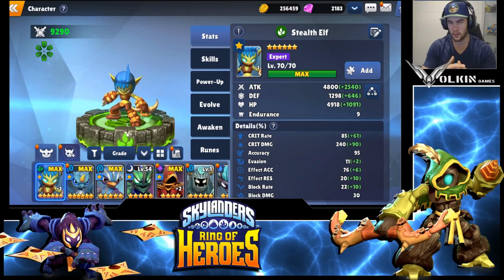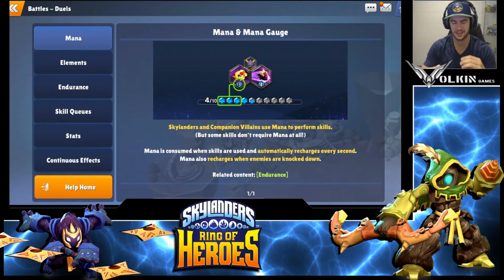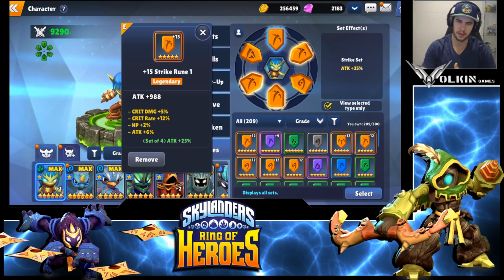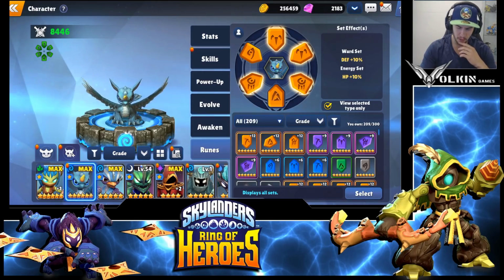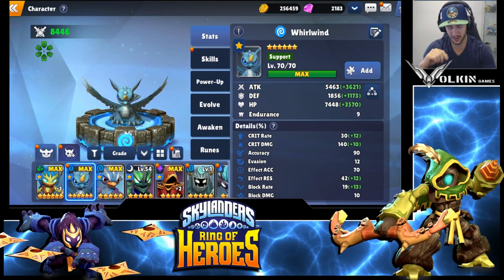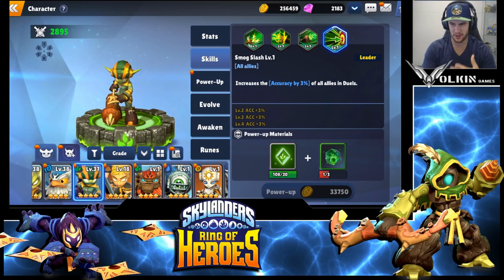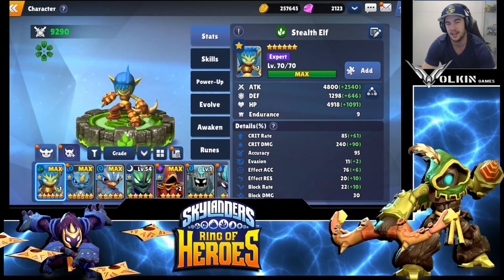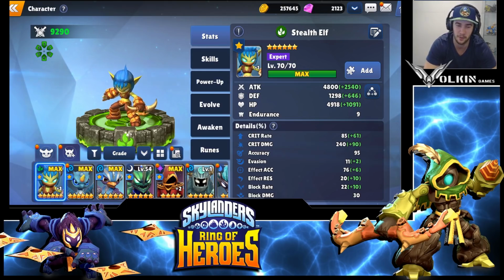SKYLANDERS Ring of Heroes B8 3 STAR WITH 2 SKYLANDERS!!!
After my last Skylanders Ring of Heroes B8 video I realised that without the stormblade i could still 3 star it, so let's take a look.

HOADSKI TWITCH: Twitch.tv/hoadii